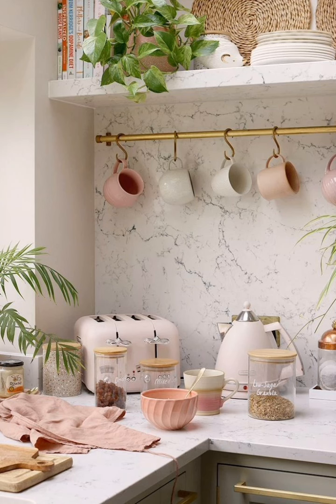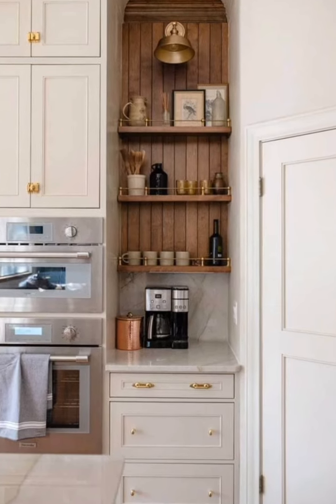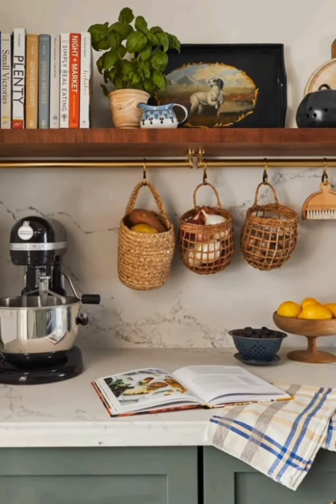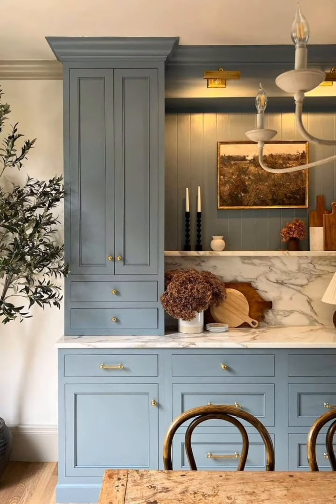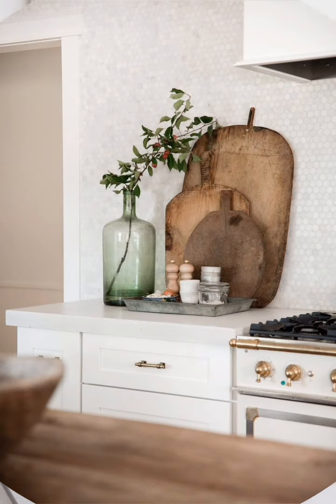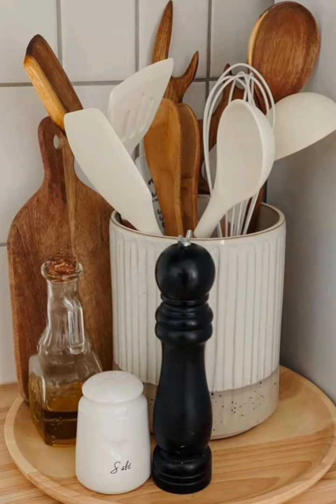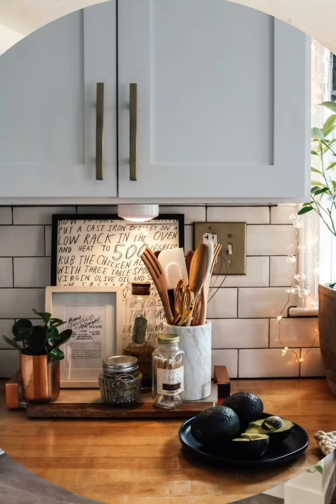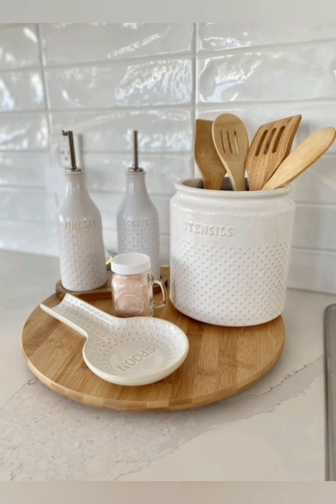Small kitchen organization ideas.Small kitchen decorating tips#kitchen